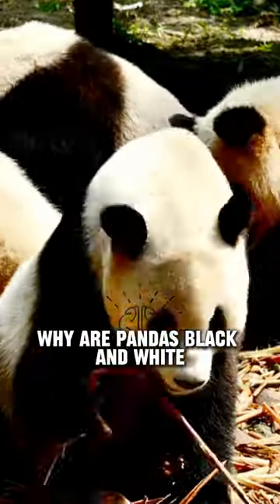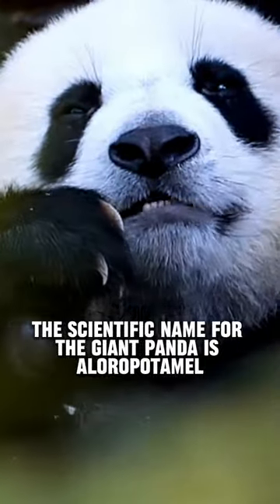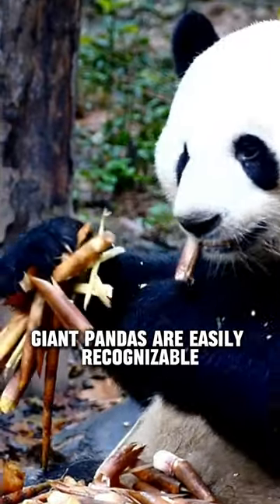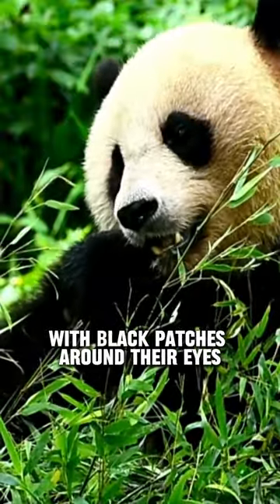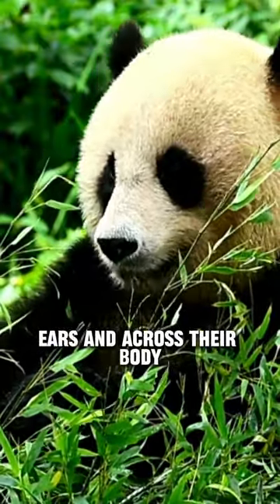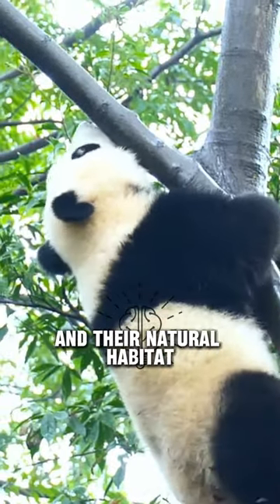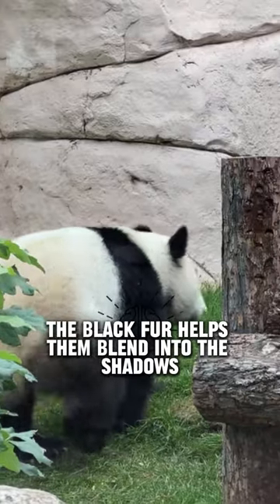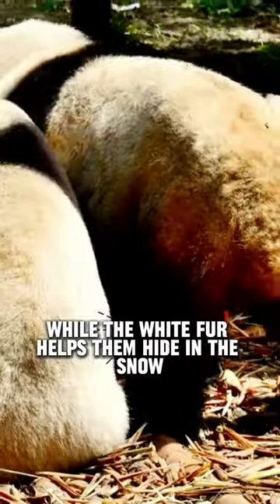Panda 🐼shorts pandas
panda 🐼 Dive into the enchanting world of pandas with our latest video! 🎥 Discover the adorable antics, fascinating facts, and conservation efforts surrounding these black-and-white wonders. 🌿🐾 Join us for a heartwarming journey that highlights the charm and importance of pandas in the wild.